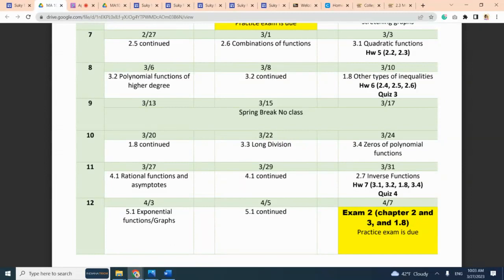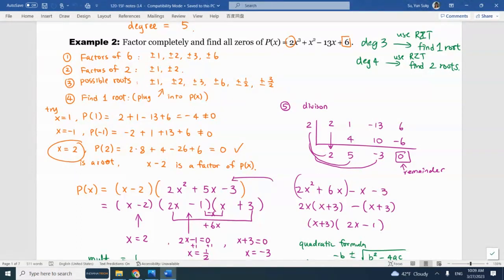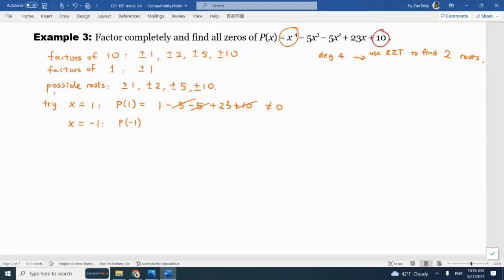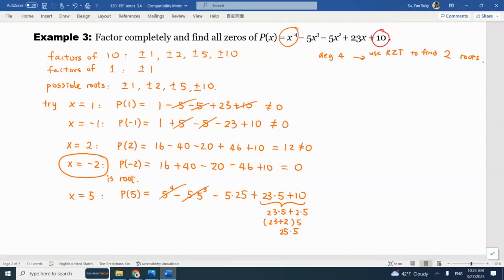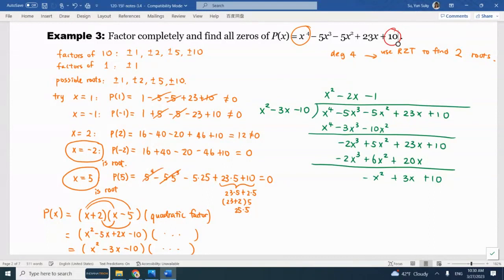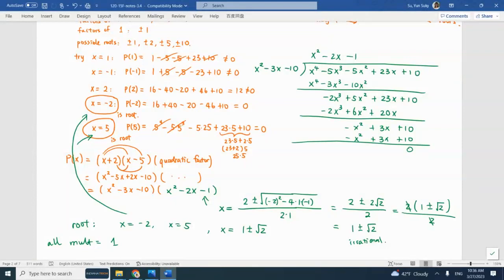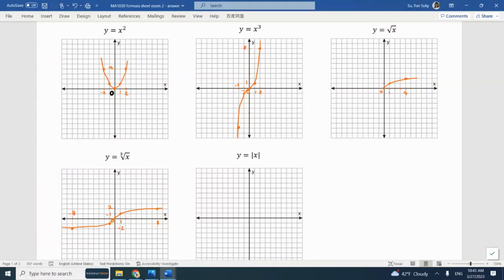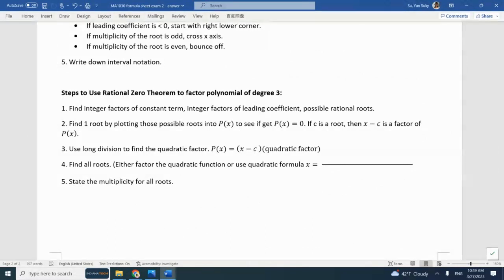MA1030 Applied Algebra 10M